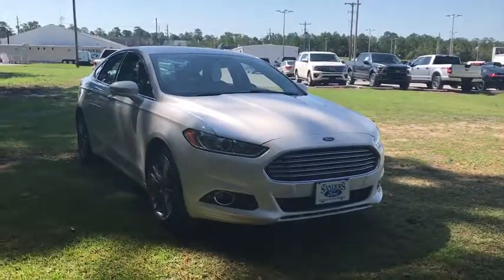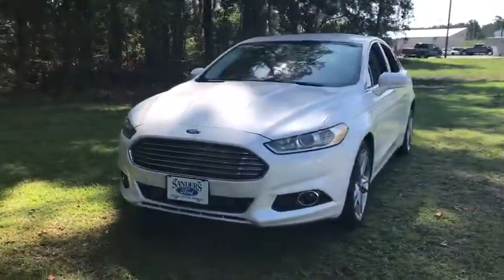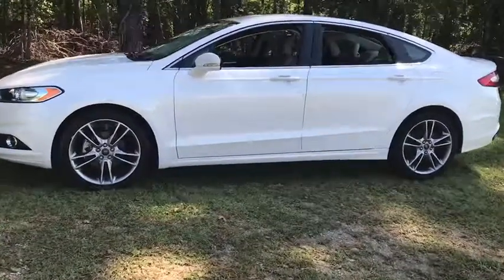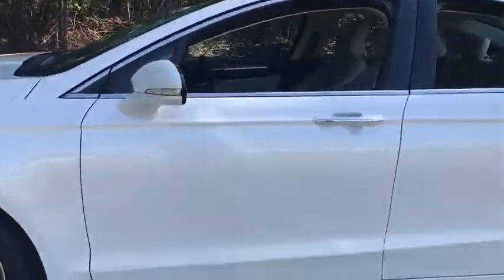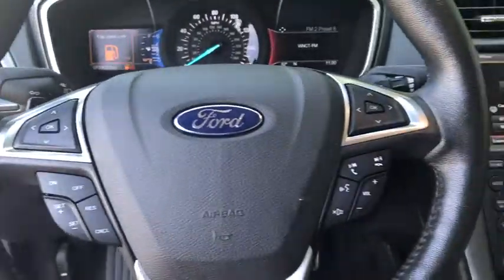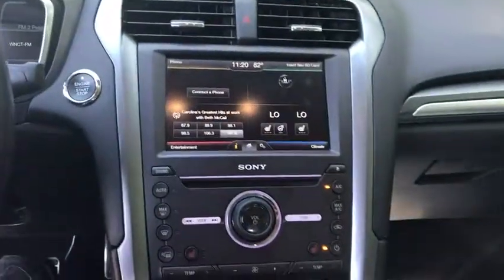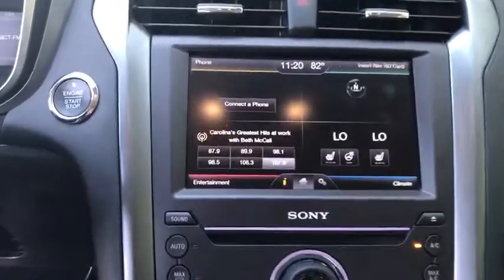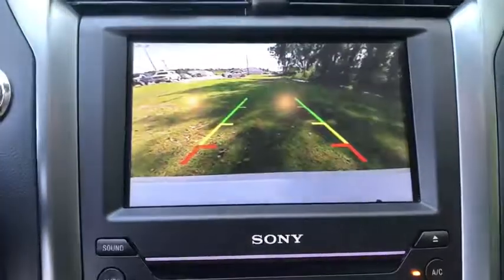2016 Ford Fusion Jacksonville, Swansboro, Camp Lejeune, Hampstead, Wilmington, NC T28944A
White Used 2016 Ford Fusion available in Jacksonville, North Carolina at Sanders Ford. Servicing the Swansboro, Camp Lejeune, Hampstead, Wilmington, NC area.

Sanders Ford
1135 Lejeune Blvd.

Enjoy a smooth and safe ride! KBB.com 10 Best Sedans Under $25,000. Delivers 31 Highway MPG and 22 City MPG! This Ford Fusion boasts a Intercooled Turbo Regular Unleaded I-4 2.0 L/122 engine powering this Automatic transmission. SHADOW BLACK, Wing Spoiler, Wheels: 18 Polished Aluminum.*This Ford Fusion Features the Following Options *Valet Function, Trunk Rear Cargo Access, Trip Computer, Transmission: 6 Speed Automatic w/Paddle Shifters, Transmission w/Driver Selectable Mode, Tires: P235/45R18 BSW All Season, Systems Monitor, SYNC w/MyFord Touch -inc: voice-activated communications and entertainment w/911 assist, vehicle health reports (VHR) and SYNC Services (traffic reports, GPS based turn-by-turn driving directions and information services), NOTE: SYNC Services available for a $60 annual subscription fee, Strut Front Suspension w/Coil Springs, Streaming Audio.*The Votes are Counted *KBB.com 10 Best Sedans Under $25,000, KBB.com Brand Image Awards.*Stop By Today *Live a little- stop by Sanders Ford located at 1135 Lejeune Blvd, Jacksonville, NC 28540 to make this car yours today!